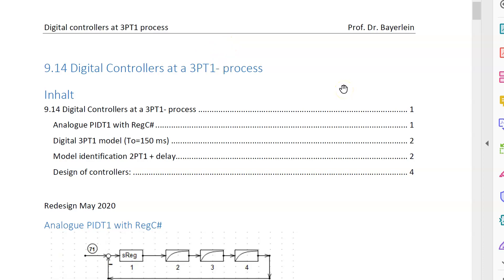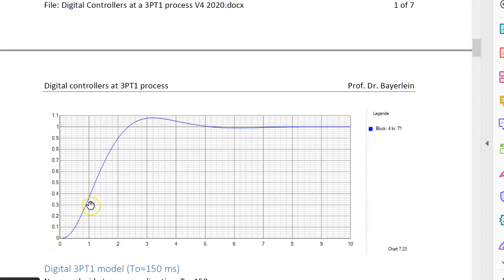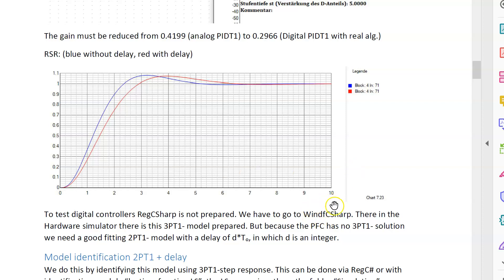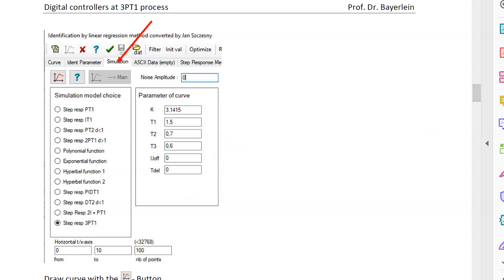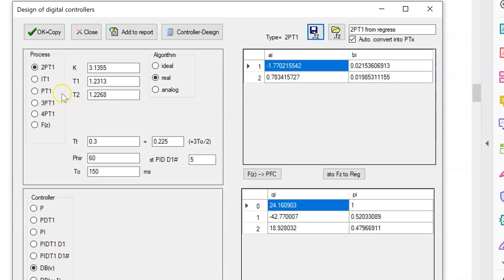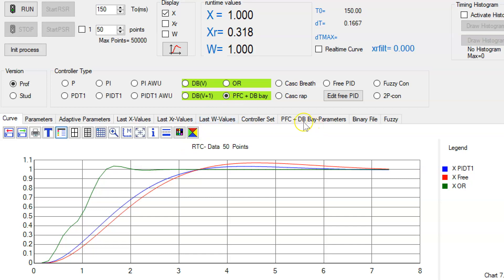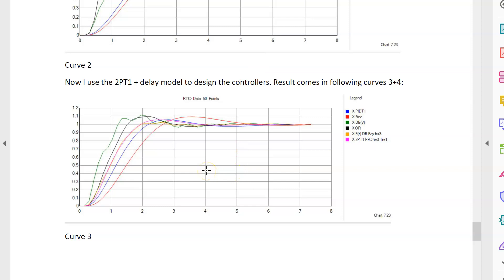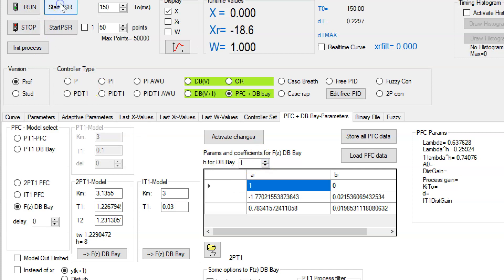CSII 56 T22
3PT1 process with all digital controllers